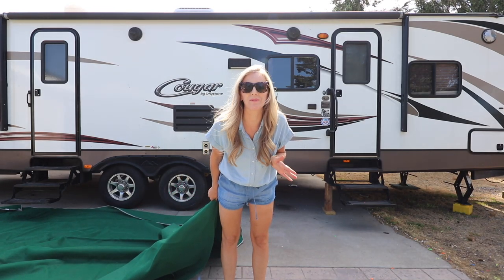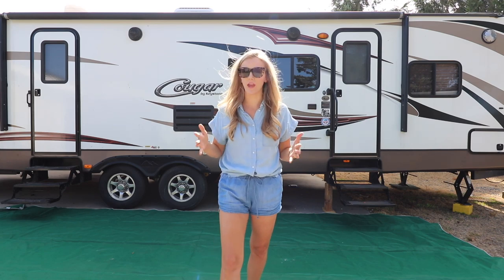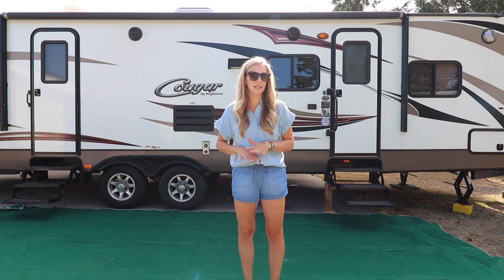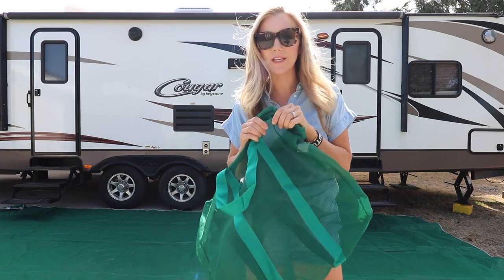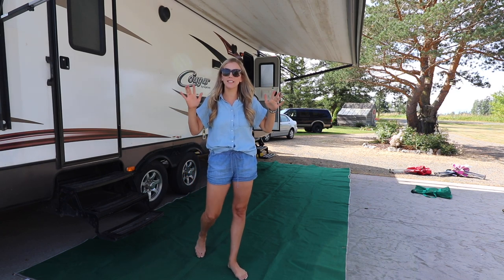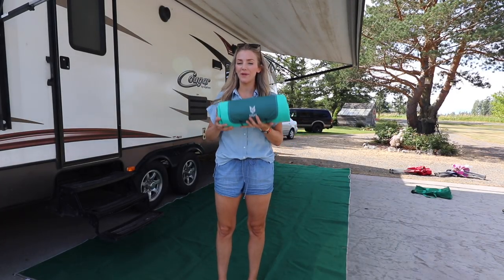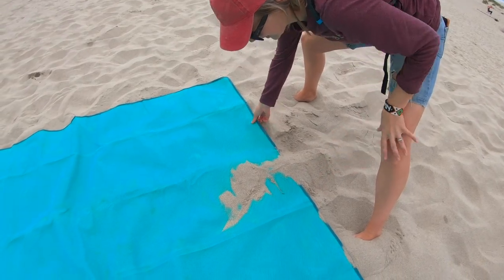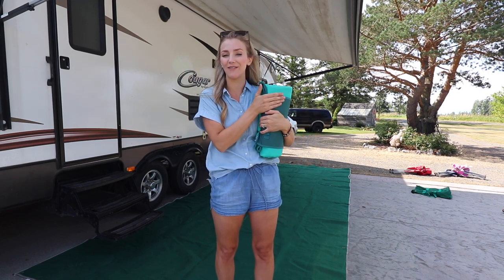BEST RV MAT EVER!! HUGE PATIO MAT 🙌 CGEAR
7/24 -  7/31

WEBSITE IS LIVE!

We are a faith based family of 6! We ditched our job and house to travel around the USA in an RV. We're back home now and preparing for more for adventures while taking you along with us in our day to day life with 4 young kiddos. We share marriage, faith, adoption, homeschooling life, travel adventures and RV knowledge.

🚌RV EQUIPMENT -🎥 CAMERA GEAR - 📋HOMESCHOOLING
                               ⬇️ Our Amazon Store ⬇️

👋  This is a way to help support us and our channel that doesn’t cost
        you any more money and all purchases are private! We very much

★ If you're new here, WELCOME! Check out the videos below to get to know us!

~ Carl K ~David Downs ~Lily Hill ~ Emma Thorp ~ Kris Harper ~Angela Kirchner ~ Debbie Quaid